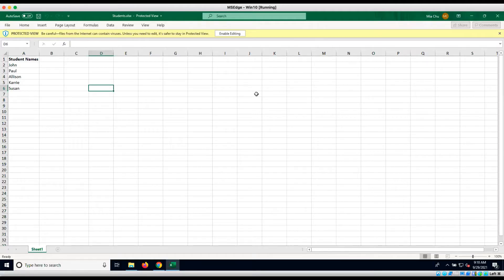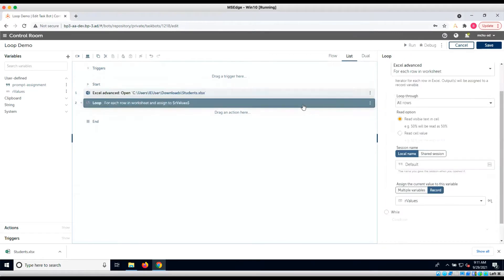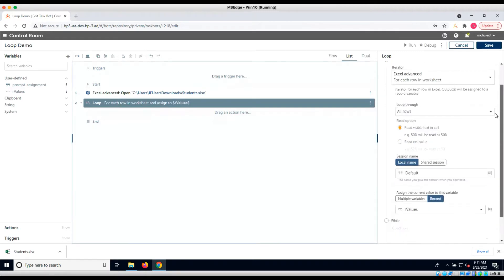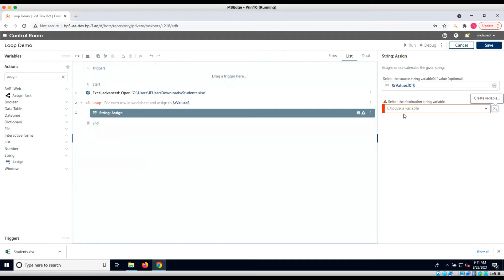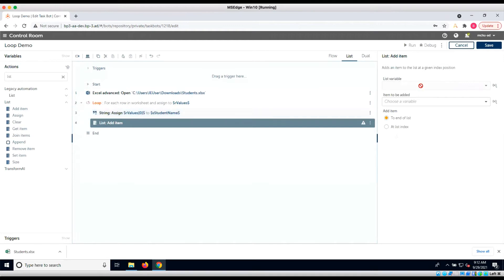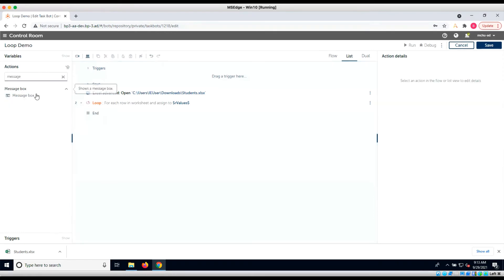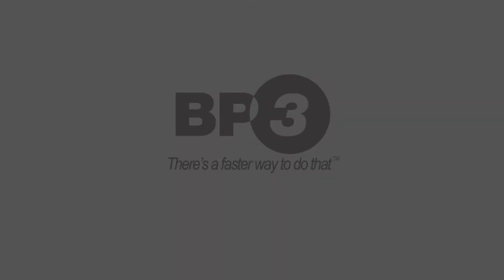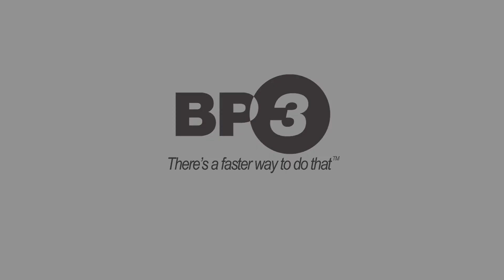How to Utilize a List Variable in Automation Anywhere - Demonstration of List Type Variable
In this video, we will be demonstrating how to use the list variable in Automation Anywhere

When/Why To Use a List Type Variable - Common uses of list variables include:
- Sending an email to multiple recipients
- Passing different values inside of a loop
- Searching multiple web addresses

We will be adding these student names to a list and outputting the list to a message box. We already have the open excel command, as well as the loop command that processes through the rows in the sheet and stores values in a record variable, called rValues.  To add these names to a list variable, we will have to assign the record variable value to a string variable. We can access the value of the student name in the record variable by using the first index of 0. Now, create a string variable to store this value. We’ll call this variable “sStudentName”. Now let’s add this variable to a list by using the add item command.
Since we don’t have a list variable yet, let’s create one. You can select the data type of the list’s values under subtype. We’ll select string for this demo. Now, you can choose where to add the item. We will add each name to the end of the list. Let’s add the message box to output the list. In Automation Anywhere, you will have to convert the list variable to a string to output the values to a message box. You can do this by appending the name of the list with a period and selecting the listToString option. Let’s run the bot. Here is the list of the student names from the Excel sheet.

BP3 Global Inc. - Services
Robotic Process Automation
Artificial Intelligence AI+ML

Application Modernization

Process Automation

End to End Application Support